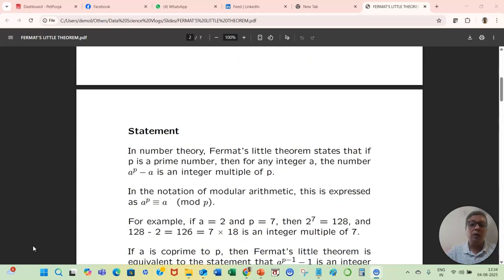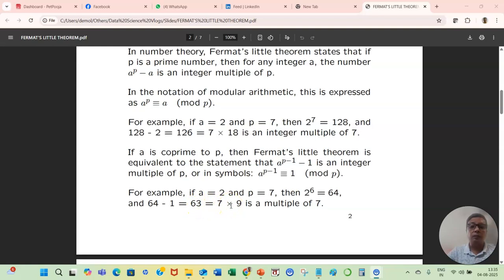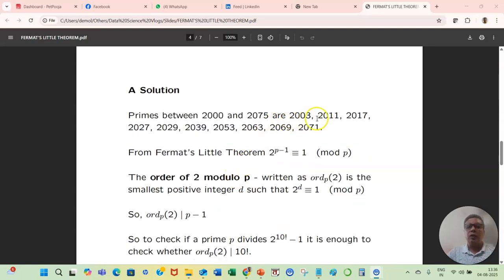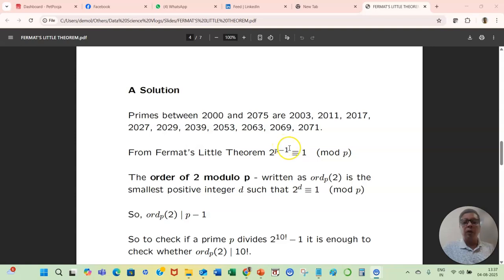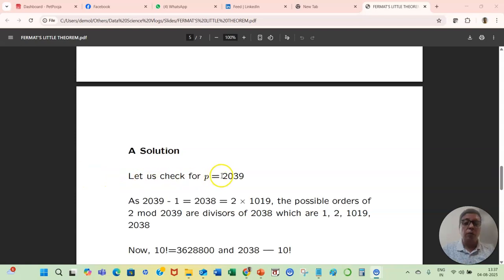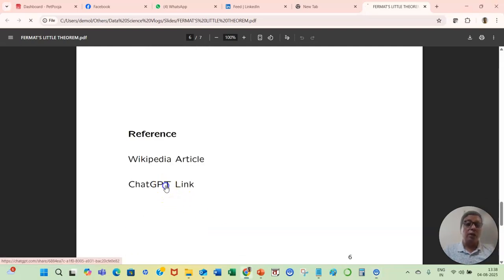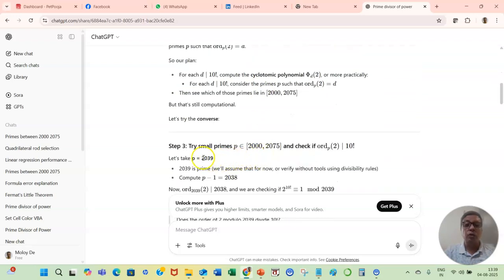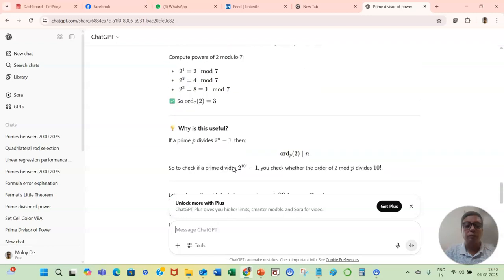Data Science Vlogs - Fermat's Little Theorem